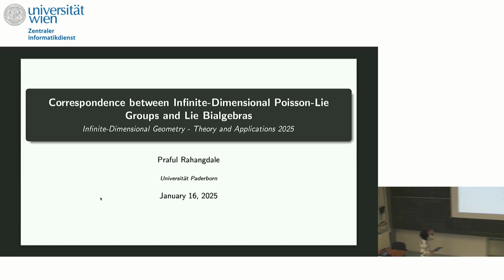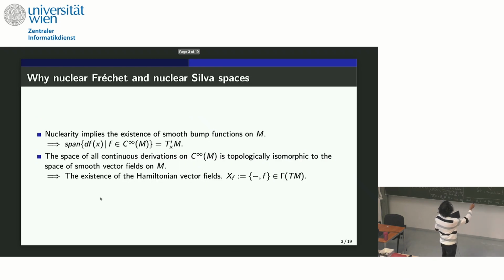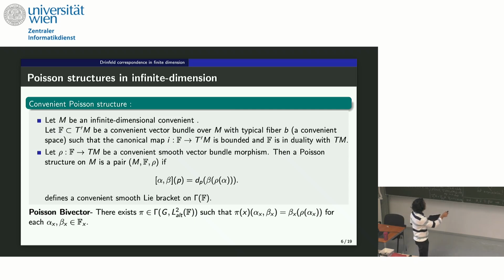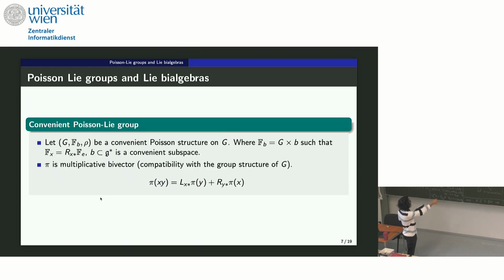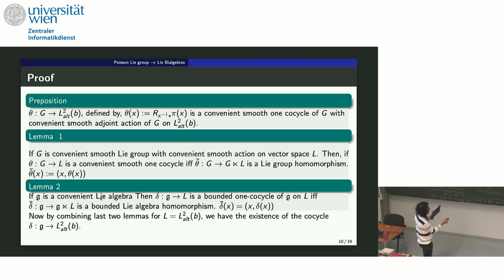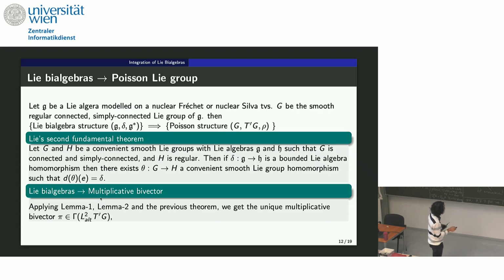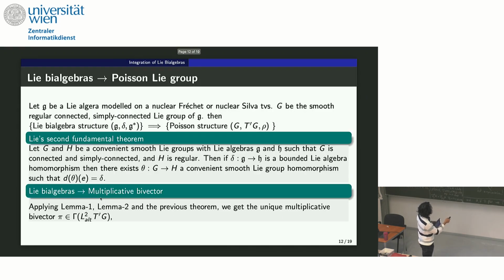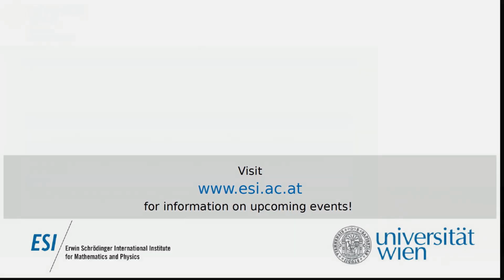Praful Rahangdale- Correspondence between infinite-dimensional Poisson-Lie groups and Lie bialgebras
We first generalize the theory of Poisson-Lie groups and Lie bialgebras in the infinite-dimensional setting. The classical Drinfeld correspondence establishes the one-to-one correspondence between Poisson structures on a one-connected finite-dimensional Lie group and Lie bialgebra structures on its Lie algebra. We will extend this result in the infinite-dimensional setting for a class of regular Lie groups modeled on Fréchet or Silva locally convex topological vector spaces. Our framework includes important examples such as smooth loop groups of finite-dimensional Lie groups, analytic loop groups of finite-dimensional Lie groups, and diffeomorphism groups of some manifolds.